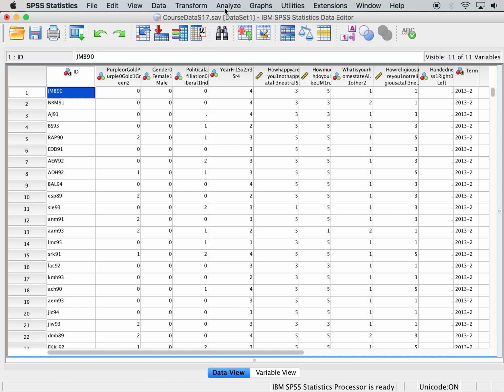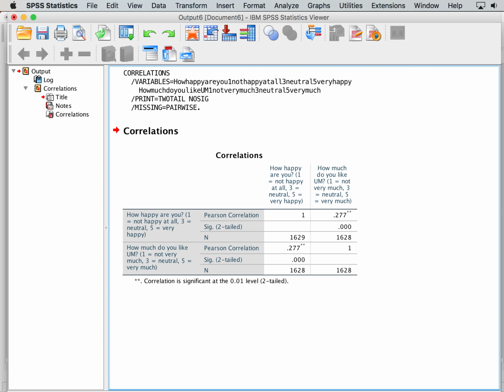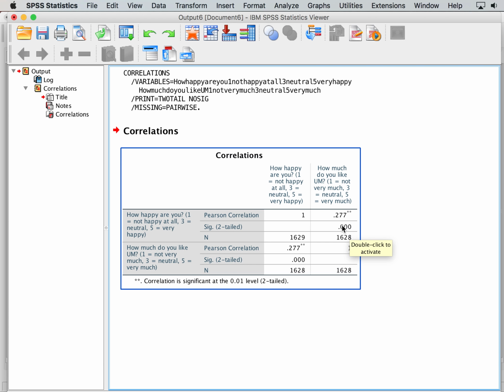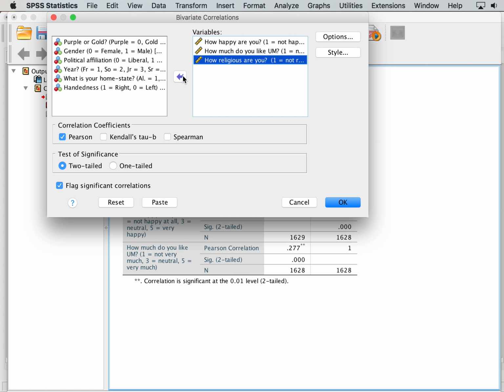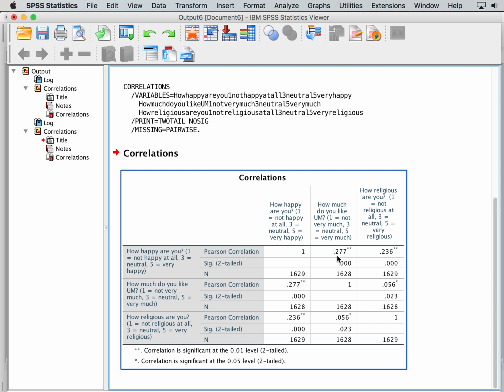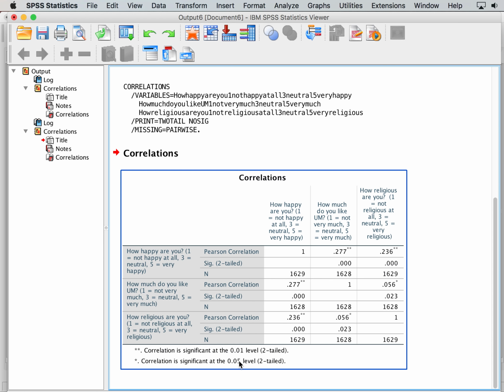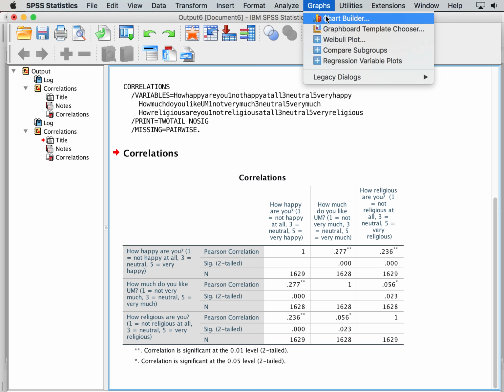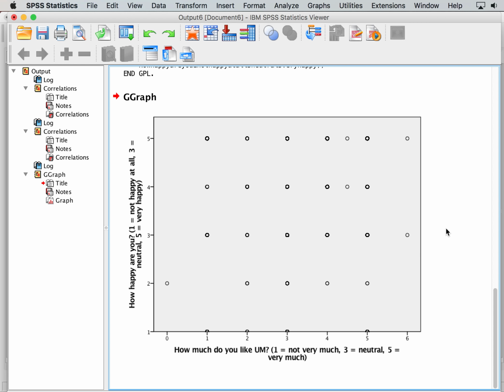Correlation in SPSS